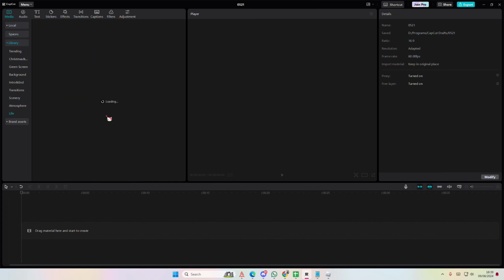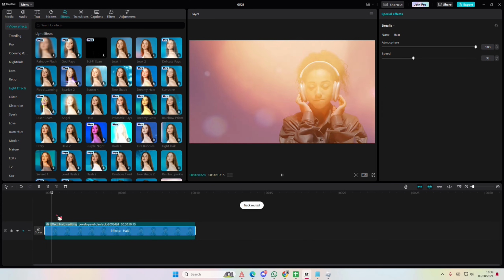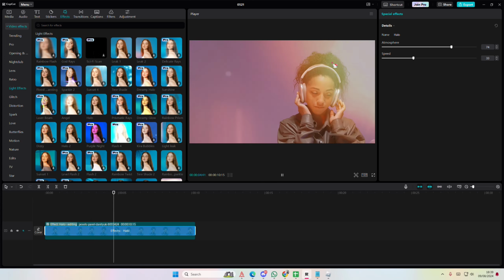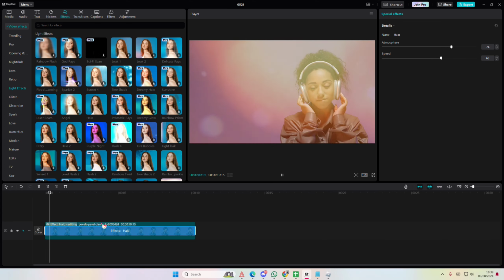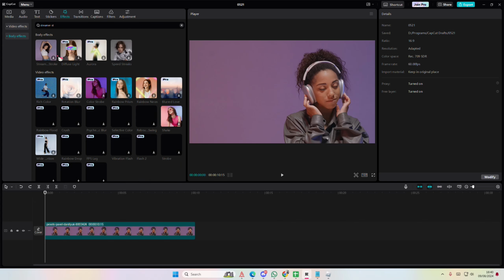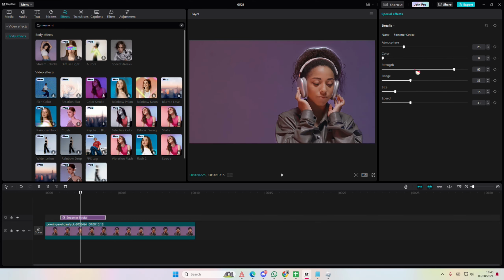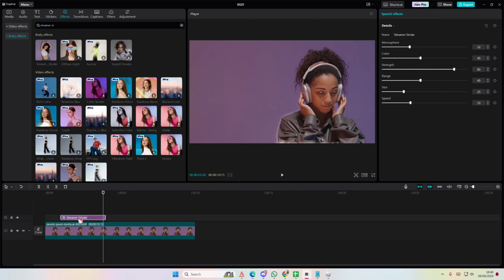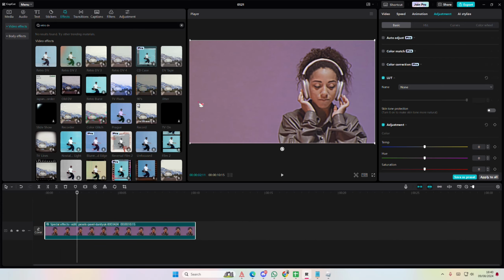😍 FAST: How To Add 3 Mind Blowing Effects on CapCut PC | 3 CapCut Video Effects You NEED To Try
This tutorial will show you how you can add these effects to your videos on CapCut PC.